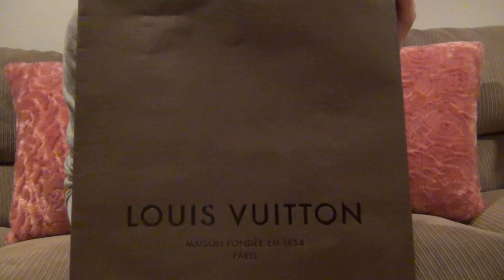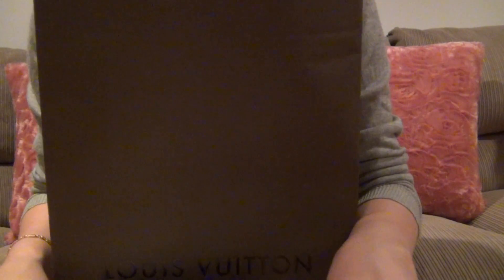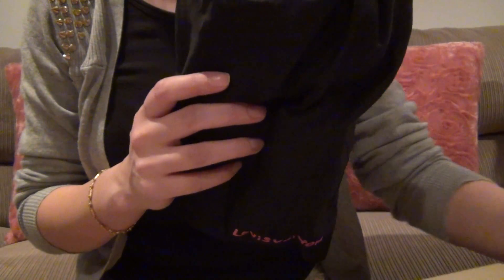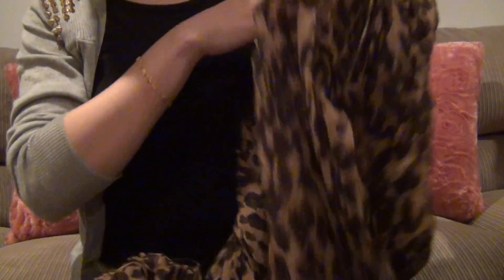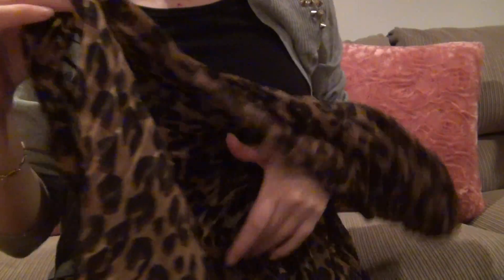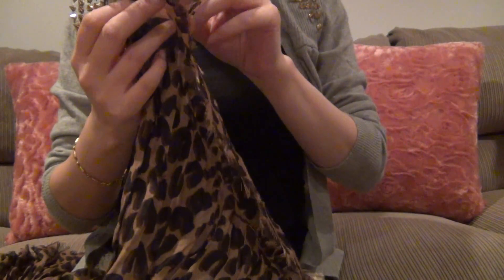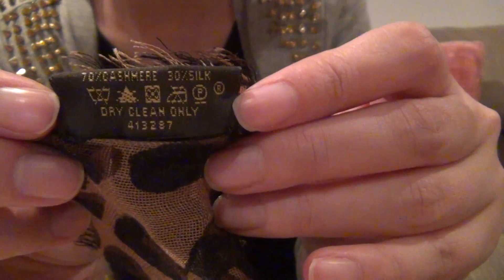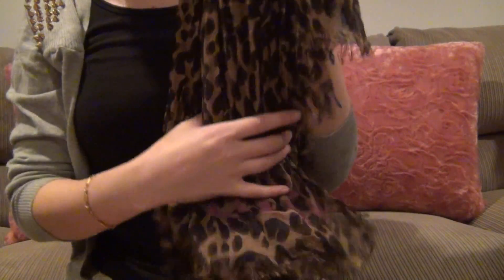Unboxing of Louis Vuitton Leopard Stole/My Louis Vuitton Collection Part 16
Hello! ~Here is an boxing video for you.  I purchased the Louis Vuitton Leopard Stole today which I had wanted for a long time.  This stole is from the Stephen Sprouse Graffiti Collection.  I love the cashmere & silk blend and the softness of this scarf.  It is luxurious & timeless and is truly an iconic piece.
Hope you enjoy this video!  I'll see you in my next video!~